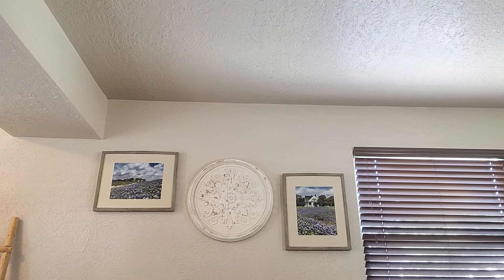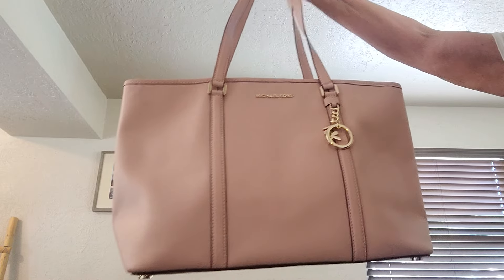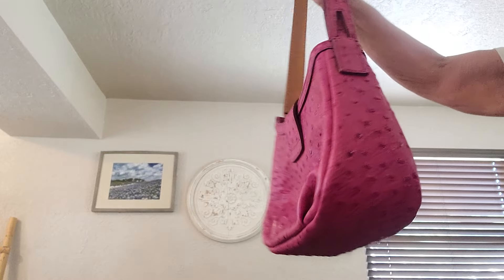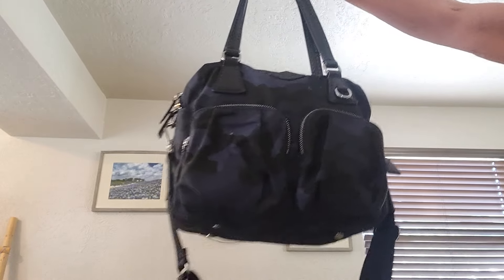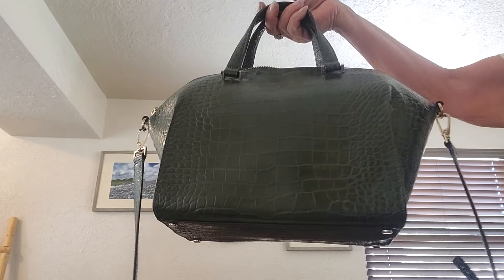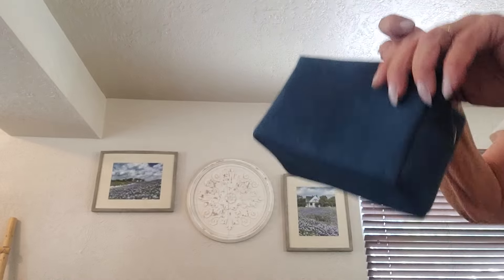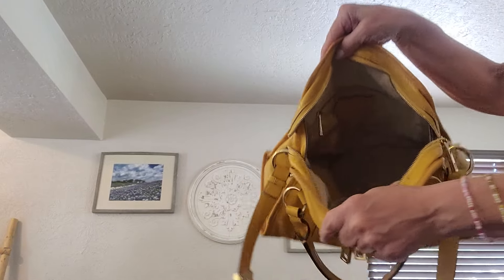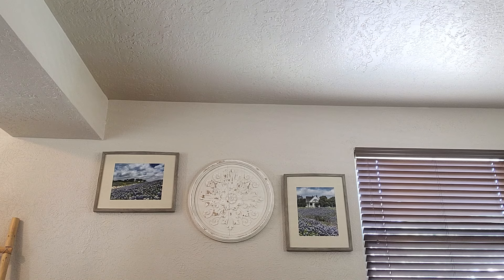Purse Sale and Giveaway!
Thanks for stopping by. Below are descriptions and prices of bags shown.

1.     Hammitt in box Daniel  275.00
2.     Michael Kors NWT Blush Tote R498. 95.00
3.     Coach Carly Tote. 40.00
4.     Dooney and Bourke Derby bag  120.00
5.     Coach Black Ashley 35.00 Sold 🍀
6.     Brahmin NWT Case bag 145.00
7.     Coach Parker Convertible 65.00
8.     MZ Wallace Blue  60.00 Sold 🍀
9.     Kate Spade Savannah. 85.00 Sold 🍀
10.   Alex Max Raffia Tote 40.00
11.   Dooney and Bourke Landmarks limited
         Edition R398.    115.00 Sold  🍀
12.    Dior denim pouch 35.00 NWT Sold 🍀
13.    Myra denim pouch 20.00 NWT Sold 🍀
14.    Hammitt Levy petite NWT 95.00
15.    Marc Jacob's Collection Wellington
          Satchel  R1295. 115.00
16.    Alviero Martini bag with 3 pieces 80.00
17.    MCM Wristlet. 180.00

Most bags are a $10 ship fee.
All Sales Final.
Robin ❤️🍀